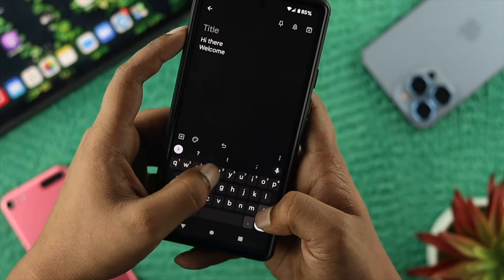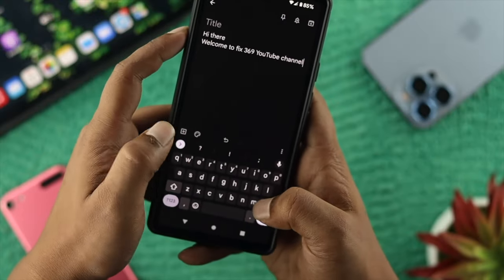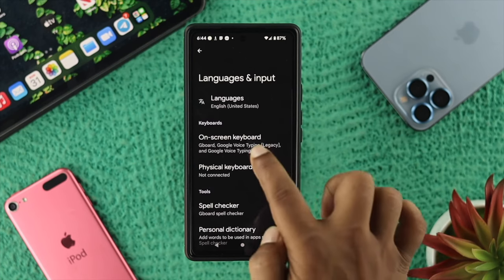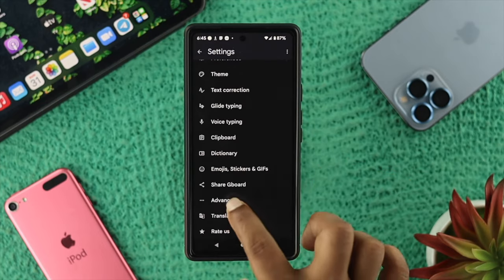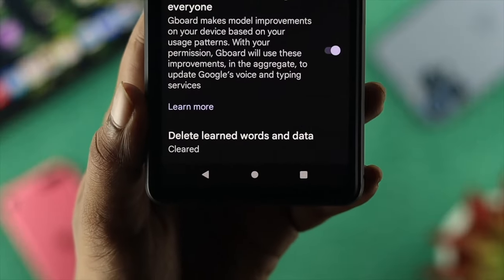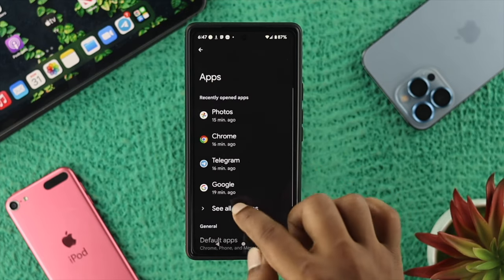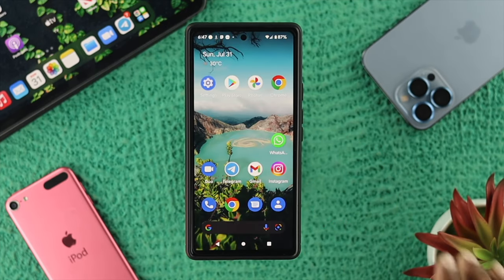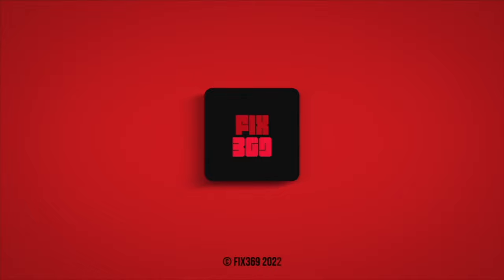How To Delete the Keyboard History on Android! [Clear]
You want to clear the history of your android phone because whenever you are typing on your Keyboard, it gives you inappropriate words suggestion or does not work properly.  Here we will show you 2 easy ways to delete keyboard history on Android Phones.

We have used a Google Pixel 6 Pro, but this process will work for Samsung, Xiaomi, Nothing, One Plus, or any other Android phone.

0:00 What this video is about
0:22 Clear Cache from Gboard
1:22 Clear Cache from Settings